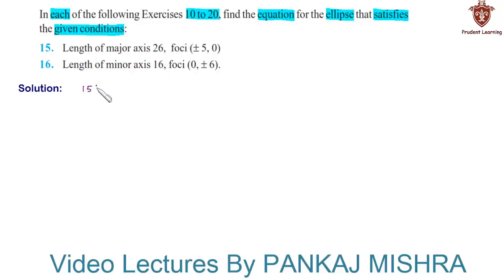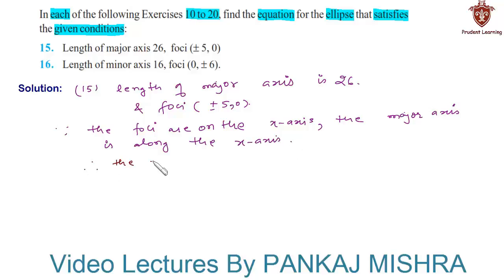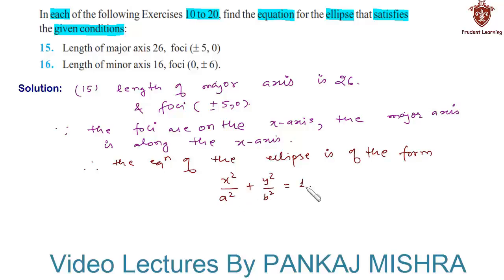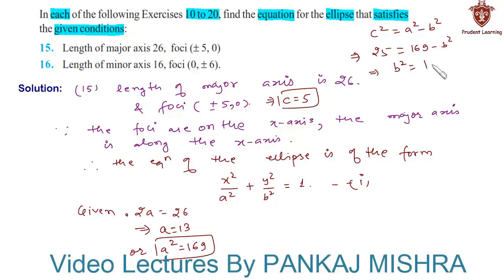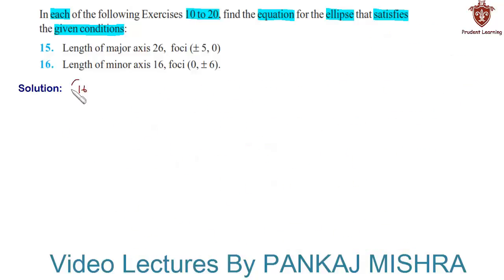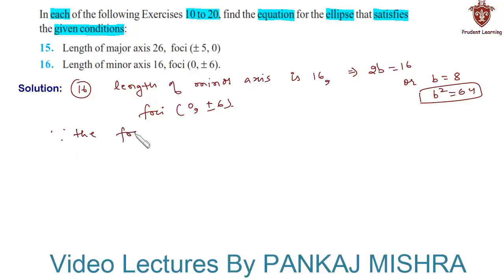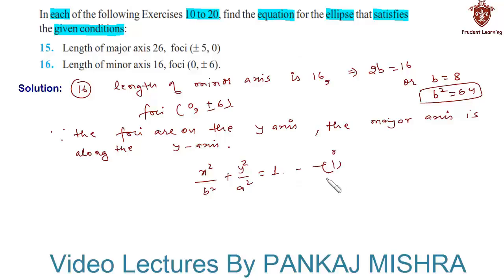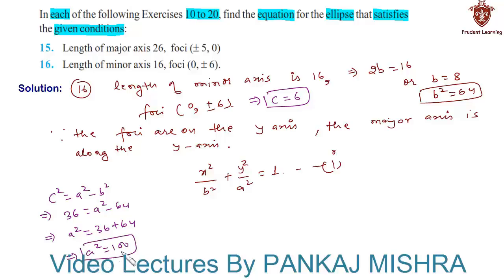CBSE Class 11 Maths l Conic Sections l NCERT Solutions , Ex 11.3 Q15 - Q16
We provide complete NCERT textbook exercise solutions in video format. For more video and study material Visit our

We hope you must be a great time preparing for your exams via watching our videos. Do communicate to us about your feedback by commenting in our videos.

We would love to hear about your progress.

Wishing you most more for your exams .